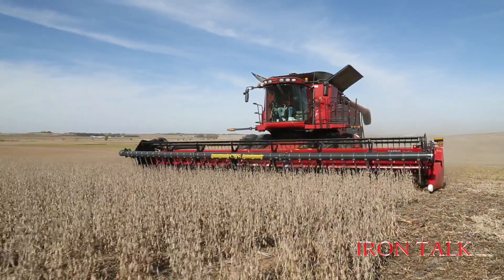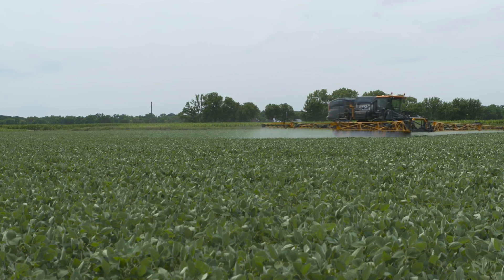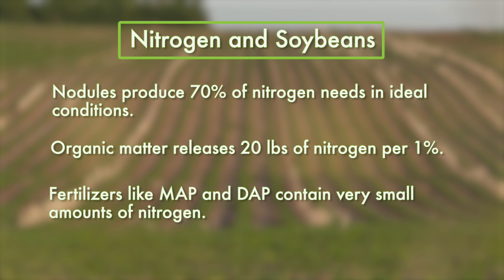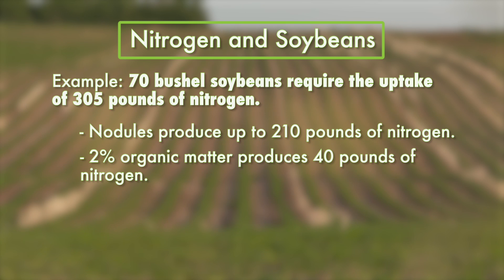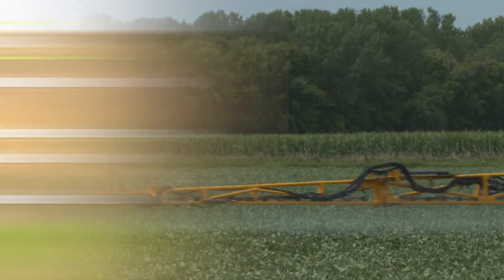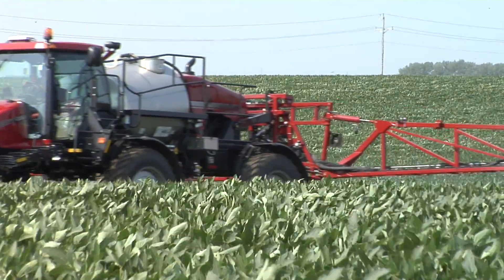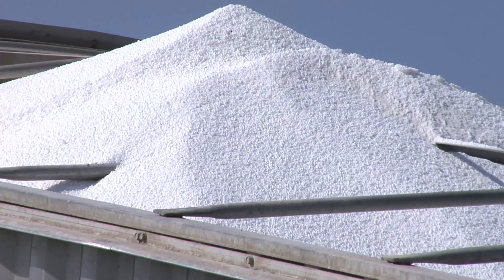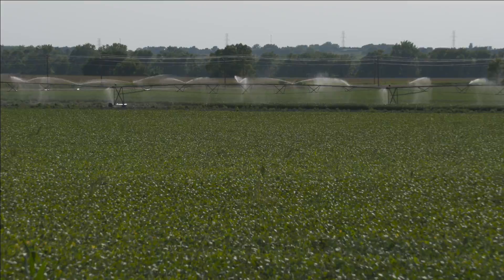Iron Talk #1006 Applying Nitrogen Late in the Season in Soybeans (Air Date 7-16-17)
During this week's Iron Talk, Darren Hefty talks about reasons for applying nitrogen in soybeans late in the season.